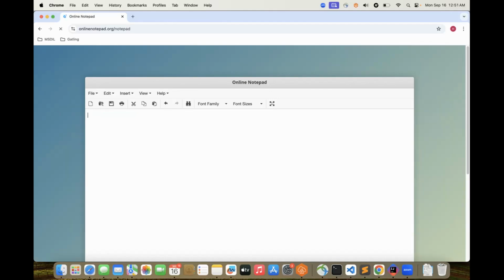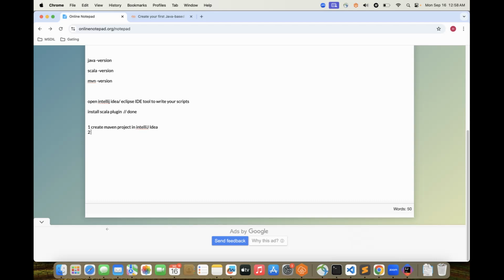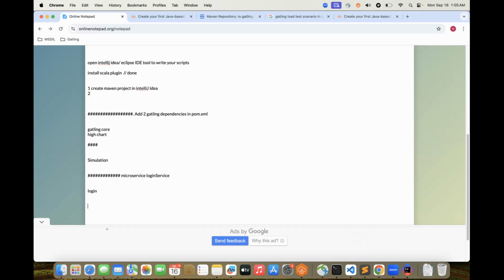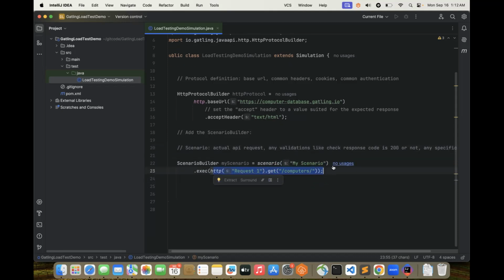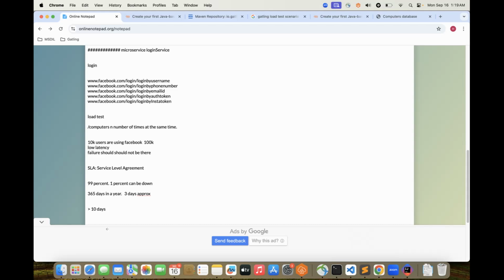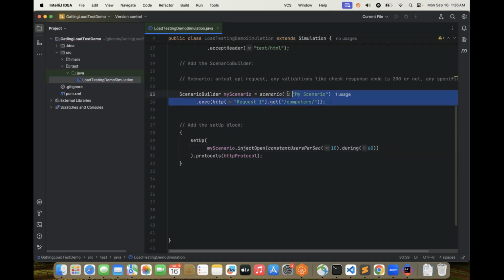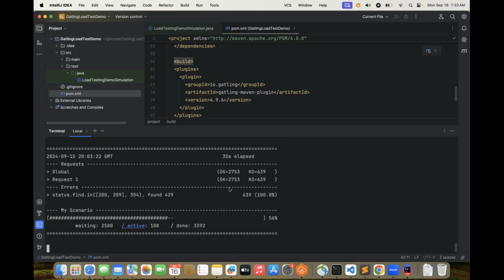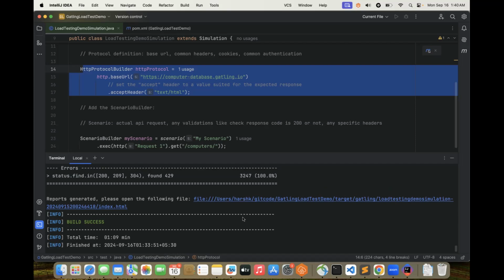Gatling with Java: Introduction, Setup, Run Simulation File and Gatling Report